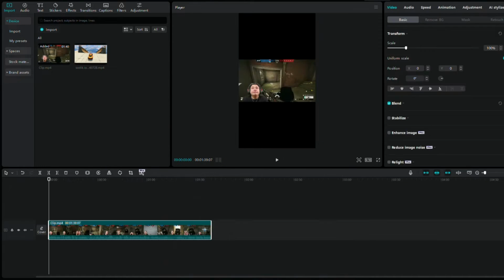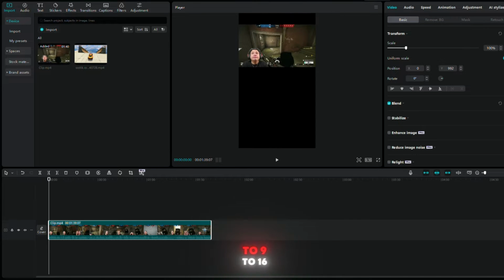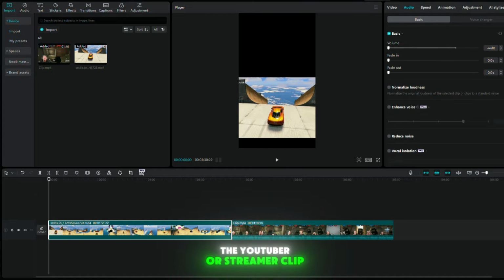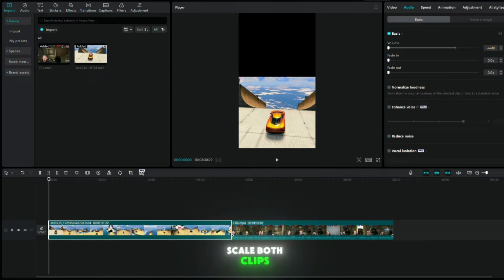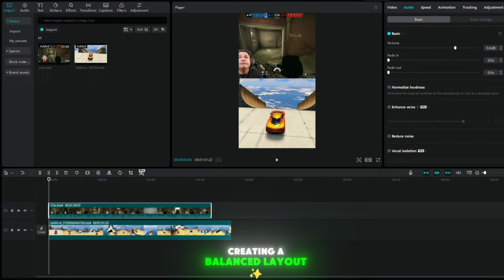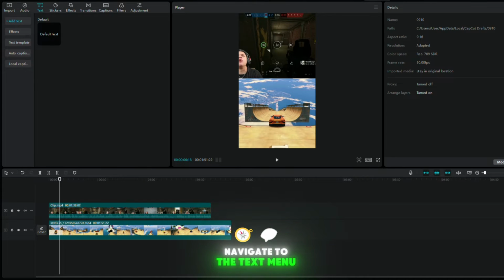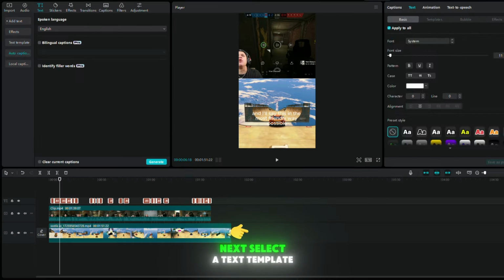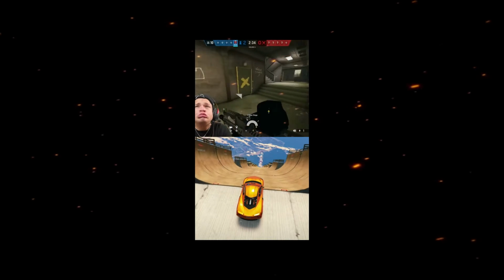Step by step guide to making VIRAL TikToks in 2024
Want to make viral TikToks in 2024? Check out this step-by-step guide to creating engaging content that will help boost your TikTok presence!